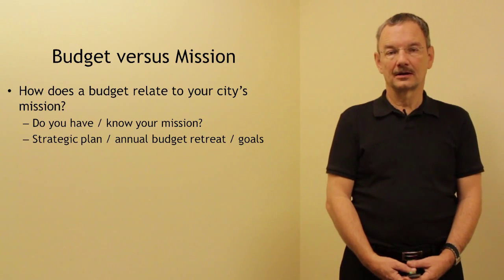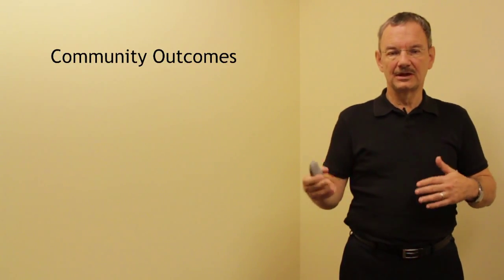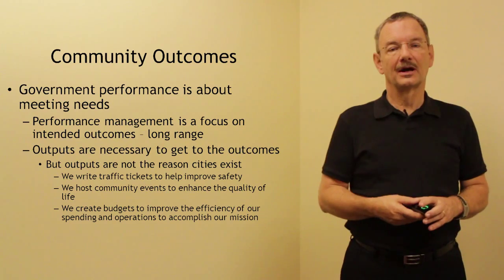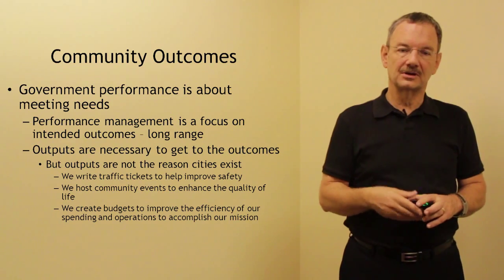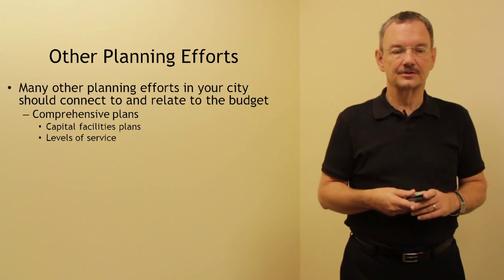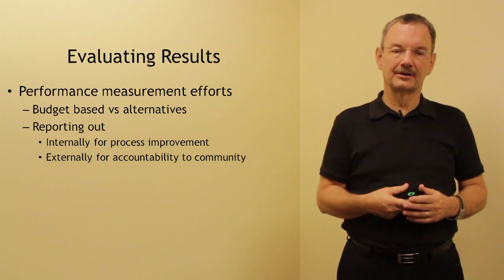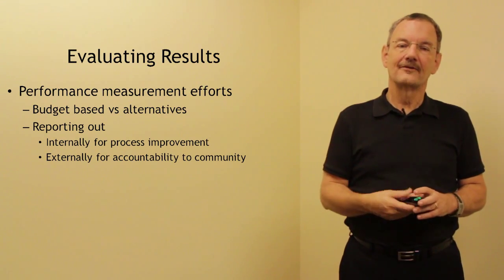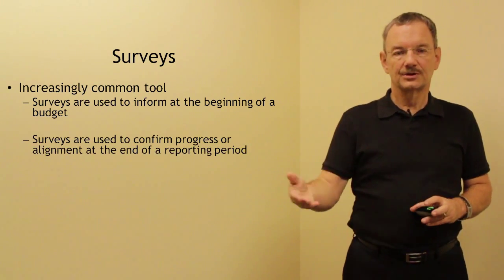Session 4 - Community Accountability (Budgeting Basics)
Budgeting Basics is a 10-part training series hosted by Mike Bailey and provided as a service by AWC to the cities of WA state in order to help elected officials learn the basics of budgeting for cities.